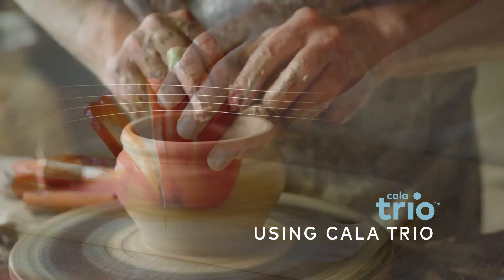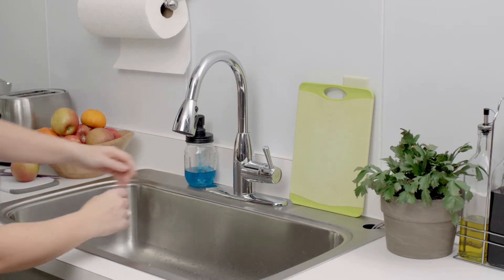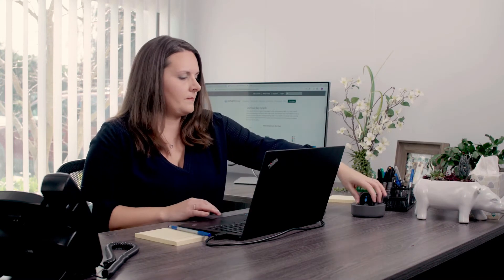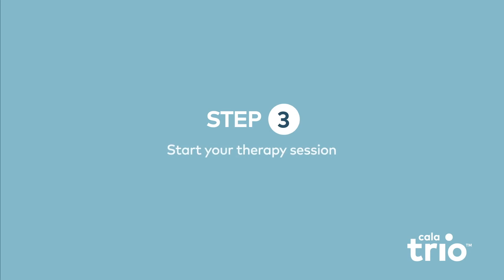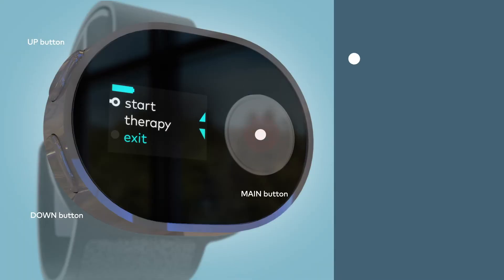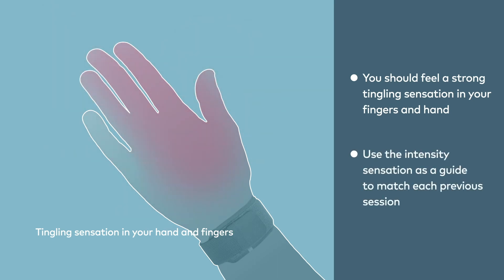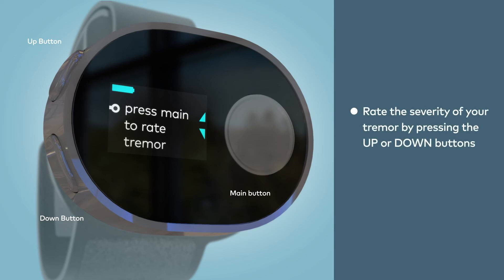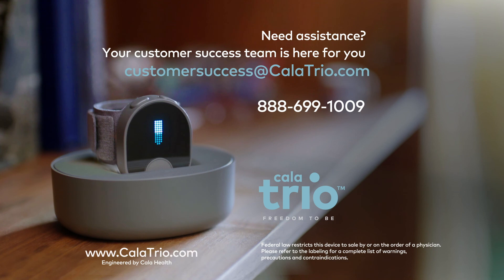Using Cala Trio Therapy | Cala Health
Treating essential tremor is anything but simple. With Cala Trio™, you can finally groundbreaking the barrier of inadequate options to deliver care. Cala Trio™ is a first-in-class therapy designed specifically for you. It’s a simple, wrist-worn device that is calibrated to treat your tremor symptoms. Available by prescription only. Visit CalaTrio.com to learn more.

About Cala Health
Cala Health is a bioelectronic medicine company transforming the standard of care for chronic disease. The company’s wearable neuromodulation therapies merge innovations in neuroscience and technology to deliver individualized peripheral nerve stimulation, and its vertically integrated commercial model is reshaping the delivery of prescription therapies. Cala Health’s lead product, Cala Trio™ is the only non-invasive prescription therapy for essential tremor. New therapies are under development in neurology, cardiology and psychiatry. The company is headquartered in the San Francisco Bay Area and backed by leading investors in both healthcare and technology.

About Cala Trio
Cala Trio is the first non-invasive targeted therapy that reduces hand tremors for adults living with Essential Tremor (ET). Prescription therapy is a simple, wrist-worn device that is calibrated to treat a patient’s unique tremor symptoms. When activated, Cala Trio gently stimulates the nerves in the wrist to disrupt the tremulous activity in the brain, without the need for invasive brain surgery or medication. The easy-to-use and effective Cala Trio can be prescribed through an in-person consultation or telemedicine appointment. Therapy is conveniently delivered to the patient’s home, and Cala Health educates patients based on how they learn—phone, video, user portal. Currently, the therapy is only available in the United States. To learn more visit CalaTrio.com

Facebook, Instagram, Twitter: @CalaHealth
Websites: CalaHealth.com & CalaTrio.com